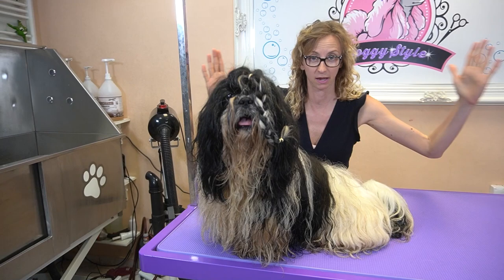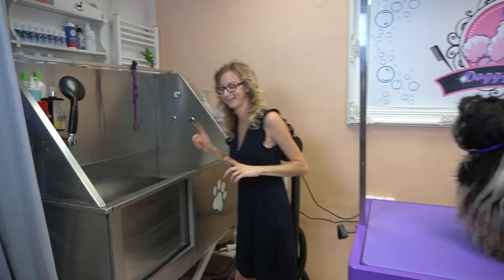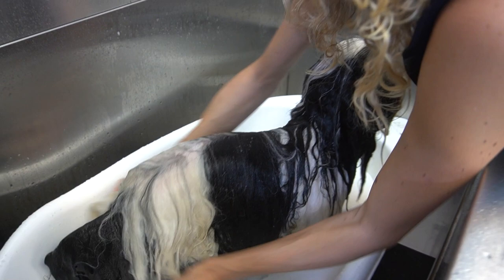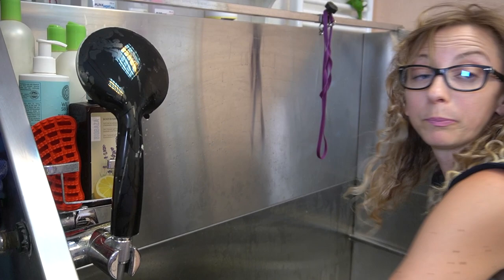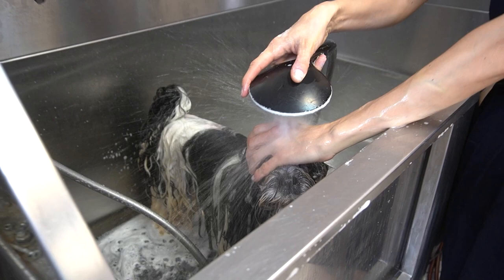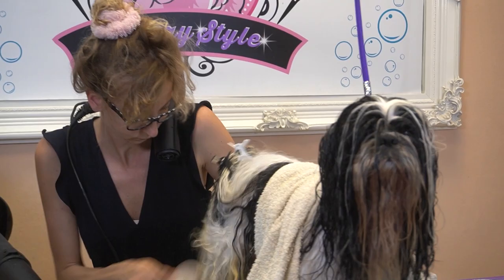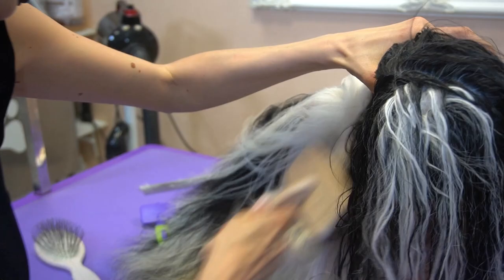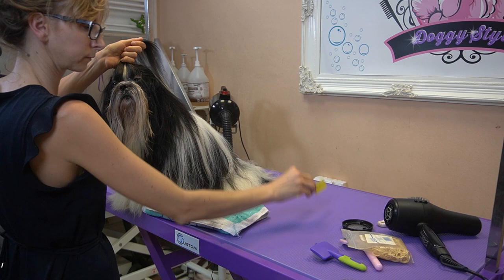Shih Tzu - Show Dog Maintenance - Croatian Beauty Champion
In this video I am grooming  Shih Tzu and his name is Fearless Fighter Von Unterwein. His owner Aleksandra Rajković learned me how to maintain his fur and coat while she travels. She always leaves me some instructions on peace of paper so I can not mess it up! :D
I hope you will enjoy as much as I did!